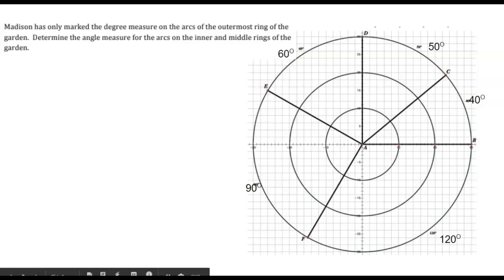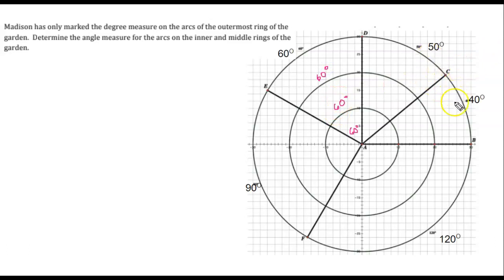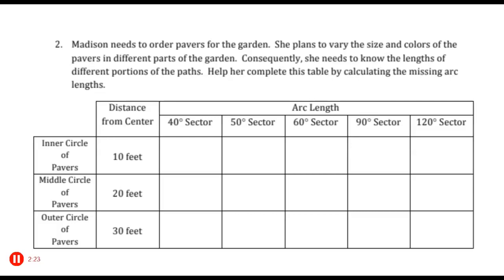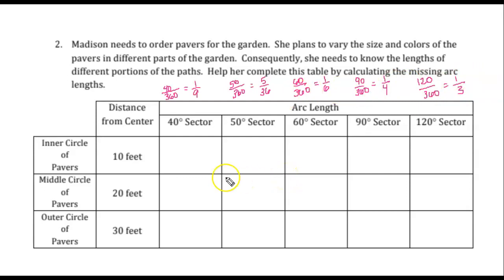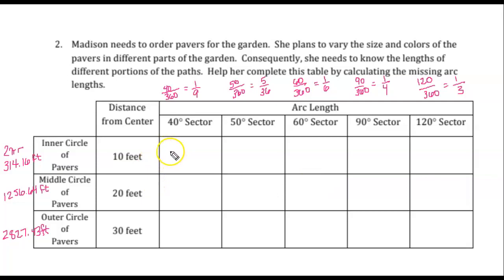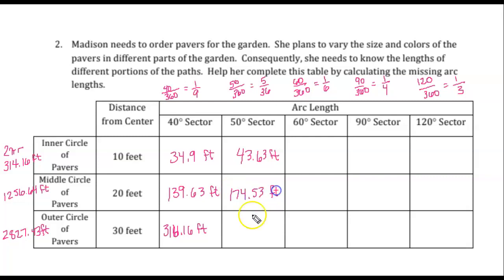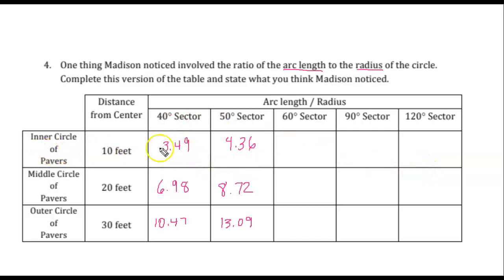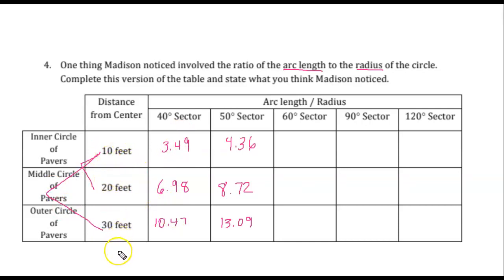M3 U7 Lesson 7 Madison s Square Garden Summary Video